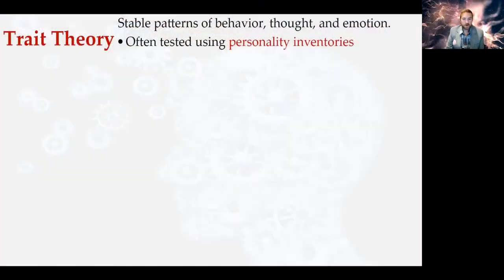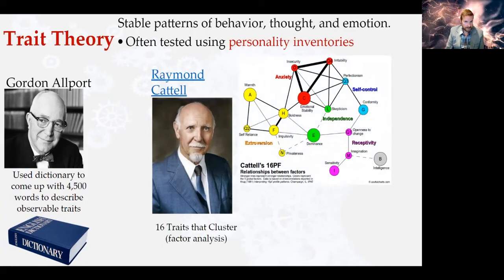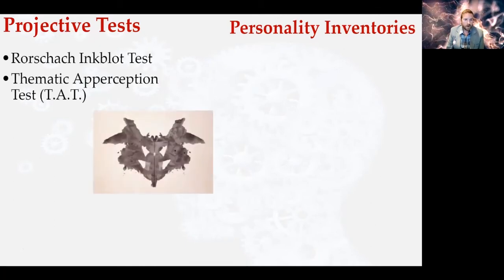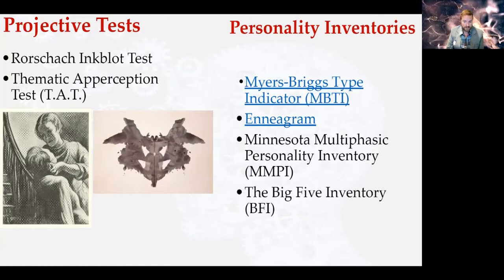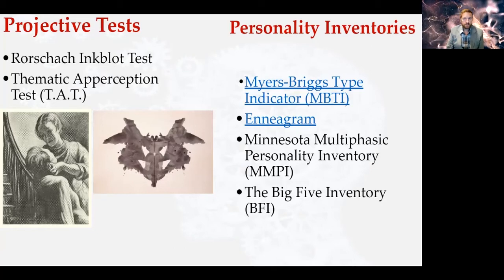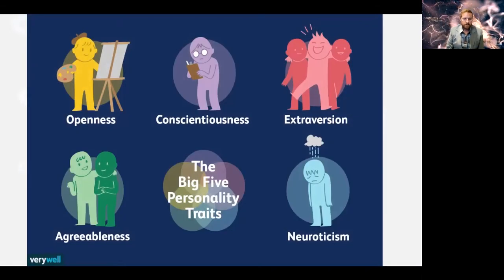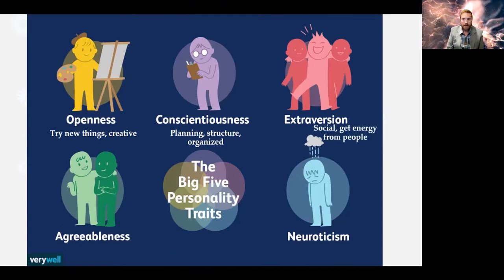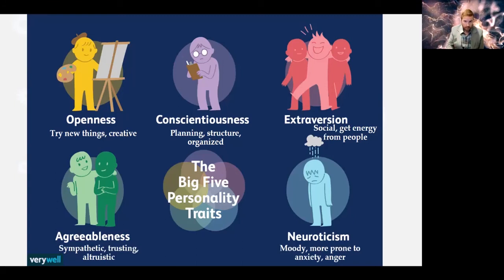Trait Theory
How is personality measured?
Link to presentation: